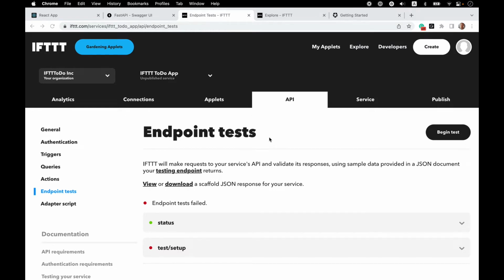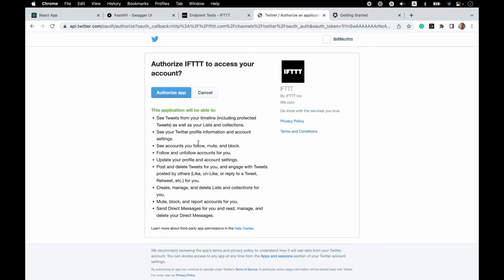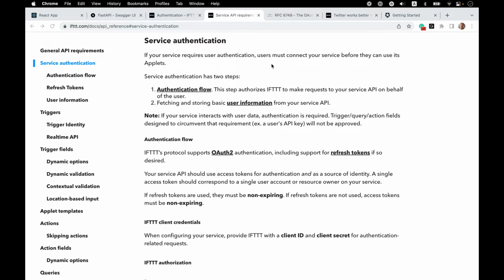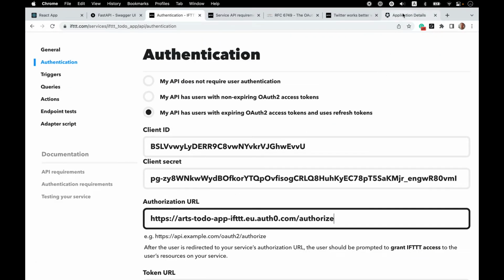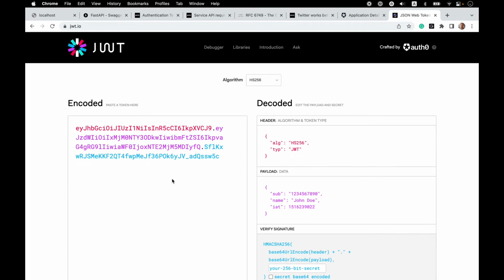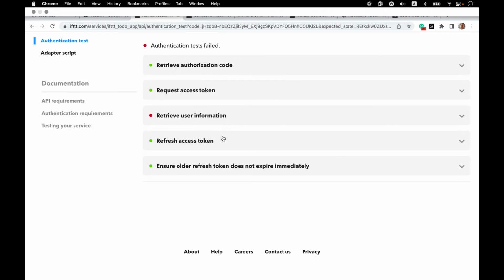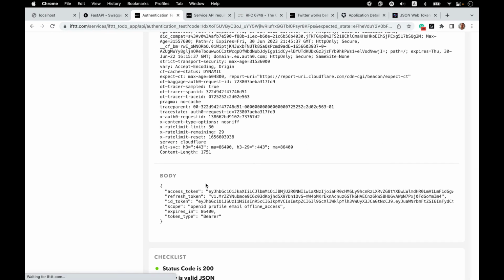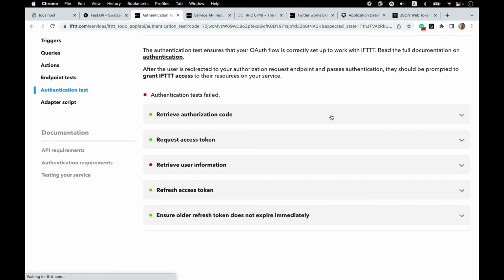How to build an IFTTT integration - Authentication Part 1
In the previous video, Art explored the process of building your integration, including how to start an IFTTT API using the FastAPI framework.

In this video, Art explains why user authentication is required for most integrations.

Art demonstrates how authentication can be implemented with Auth0 as an example. If you are using a different authentication provider in your app or service (AWS Cognito, Microsoft Azure AD, etc.) or building your own authentication server, the same principles and requirements apply.

IFTTT helps every thing work better together.